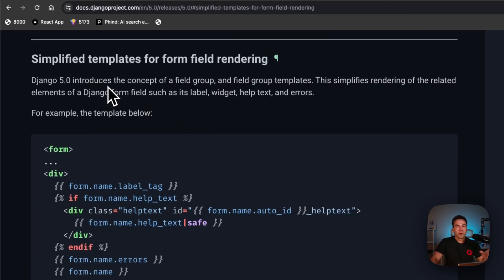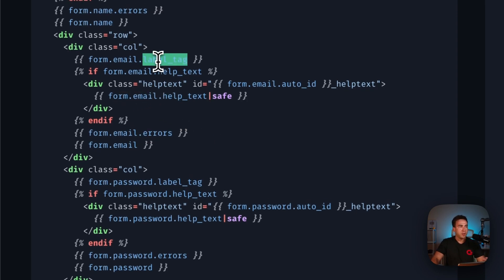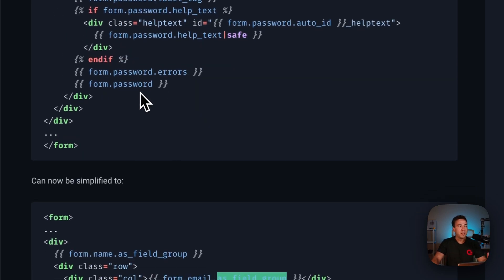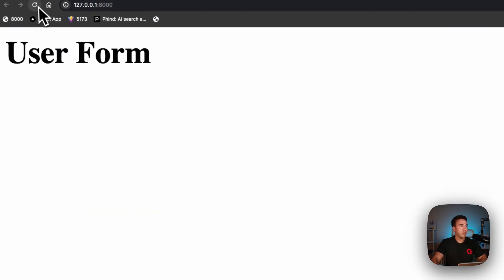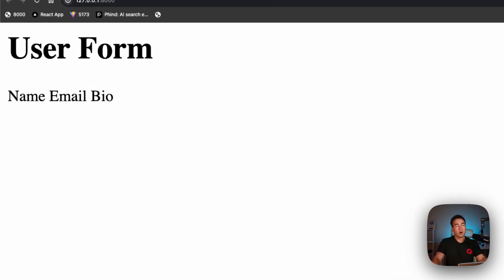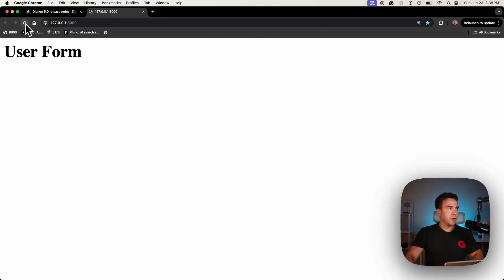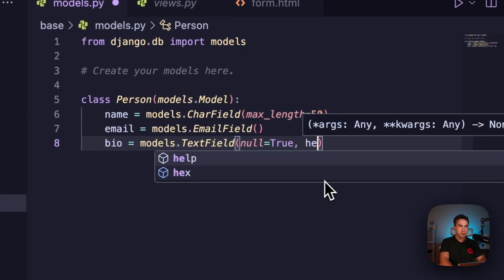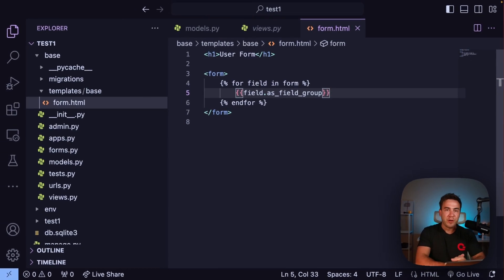Django 5.0 Just Made Forms Even Better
Django 5.0 Introduces a new way to render form elements, let’s take a look.